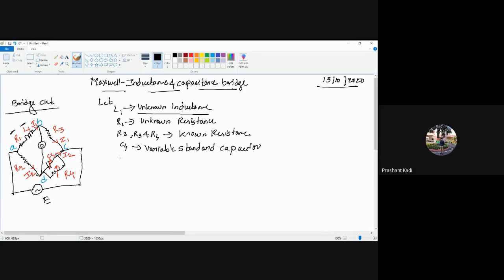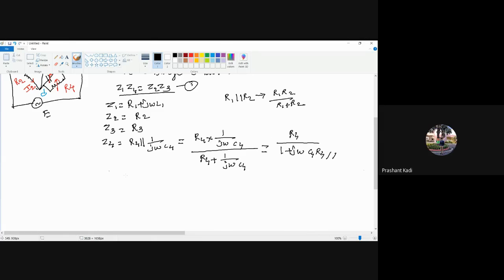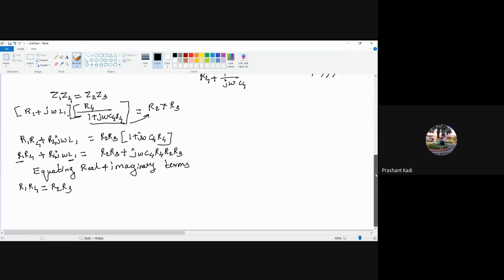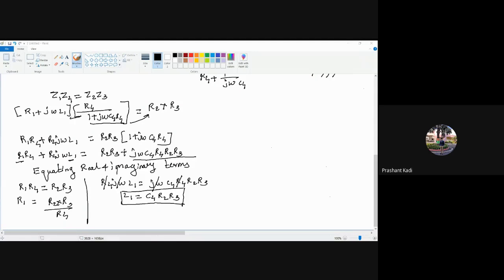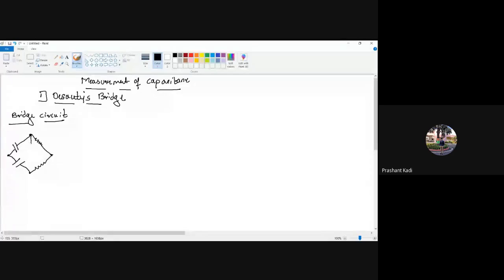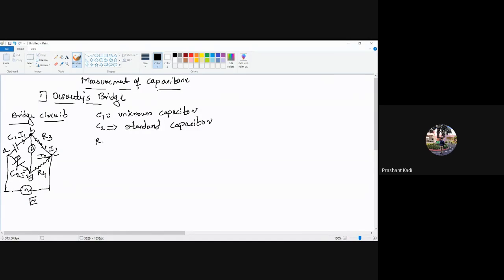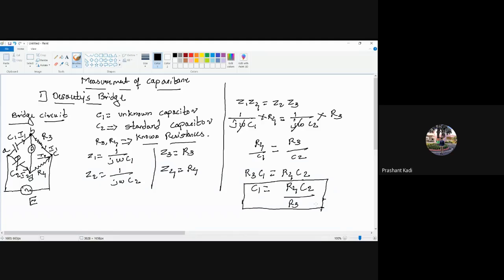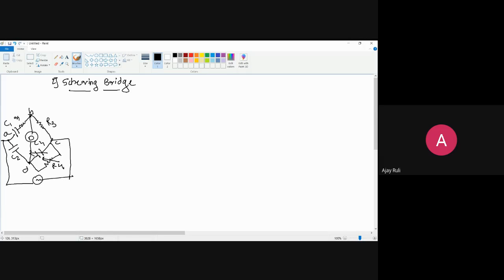Module1: L6-Maxwell Inductance capacitance Bridge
Prashant Kadi